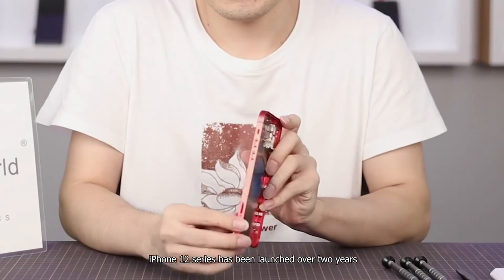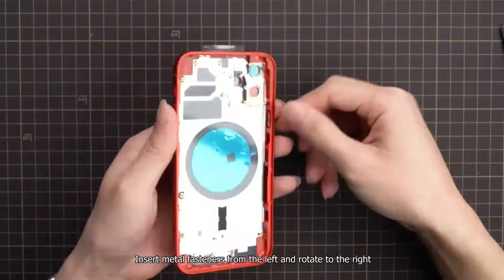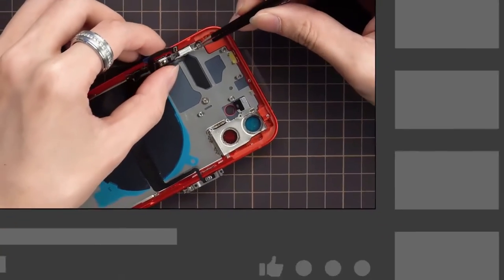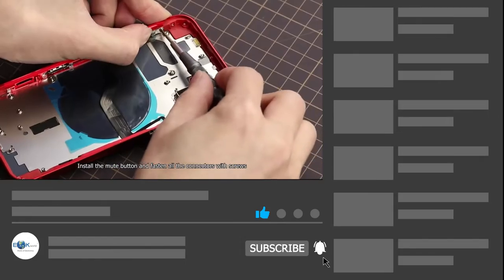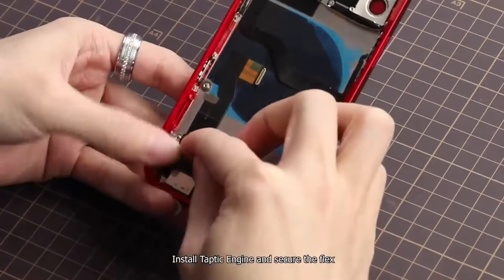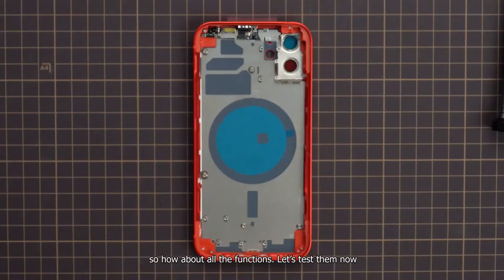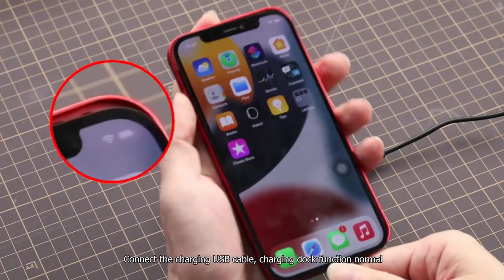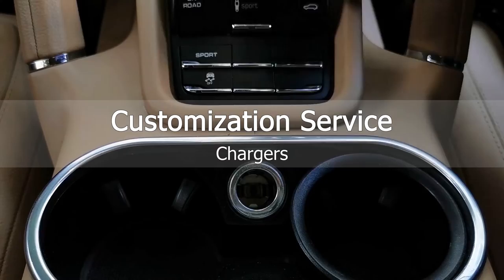iPhone 12 red back housing with small parts install tutorial ELEK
Here is step by step to show installation of iPhone 12 US version back housing.
Installation steps
Functions tests